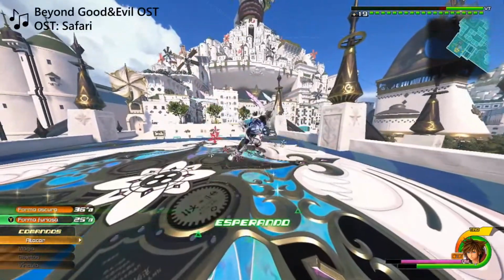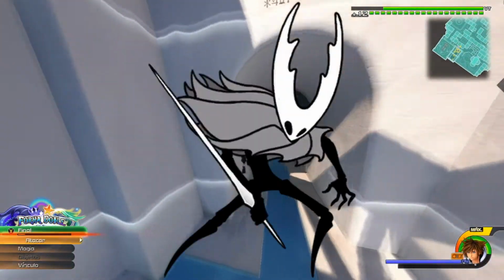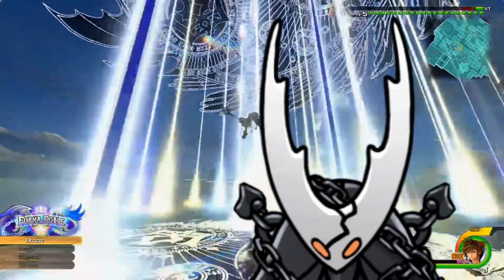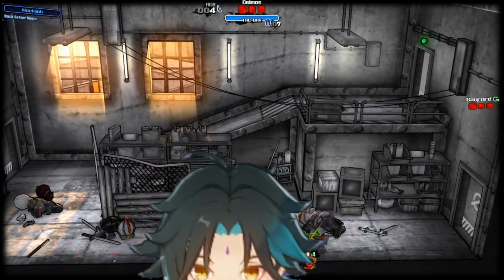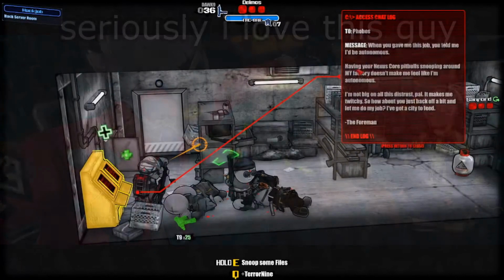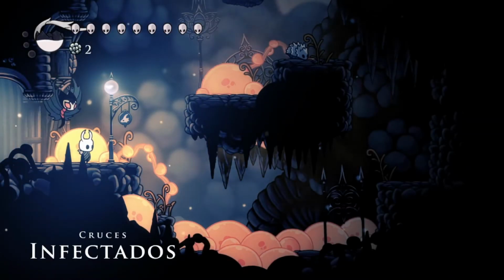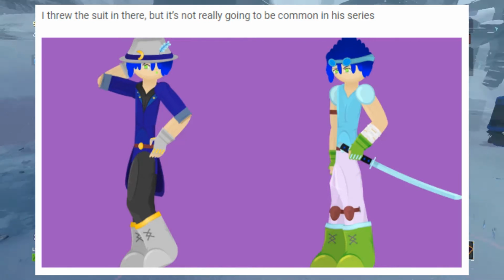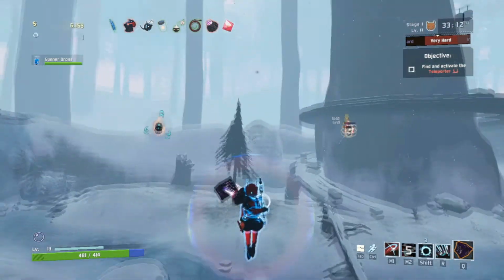What Makes A GOOD Character Design?? // What Makes a GOOD ??? #1 //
this video is been something i've been wanting to make for a while, and i finally got the motivation to do it, this was gonna be a "what makes a good series" video, but i have to wait a bit for that one, so this is instead the first "what makes a good" episode, i hope you enjoy, and sorry for the background noise in the microphone, i just can't seem to get rid of it.

credits:

chapters:

0:00 intro

1:10 Real intro

2:30 N#1: Examples

2:58 N#2 Analizing

6:34 N#3 Making

8:45 N#4 Improving

10:55 Ending

HL2 OST: Hazadrous Enviroments
Beyond Good&Evil OST: Safari
Beyond Good&Evil OST: Home Sweet Home
Route 10 (Unova): Remastered.